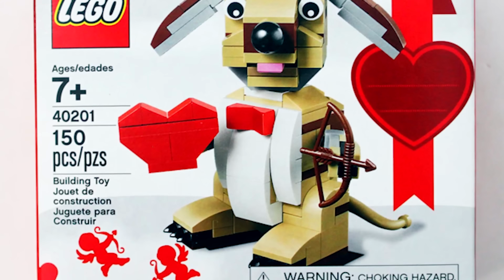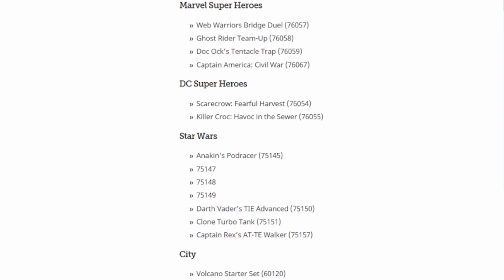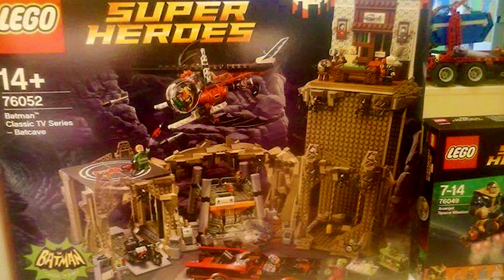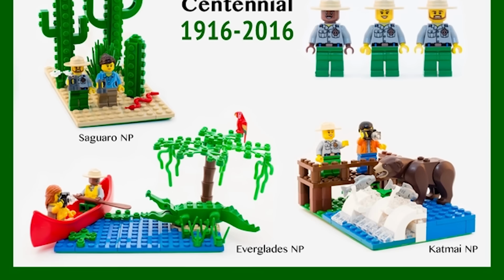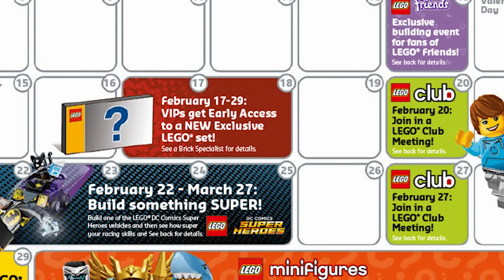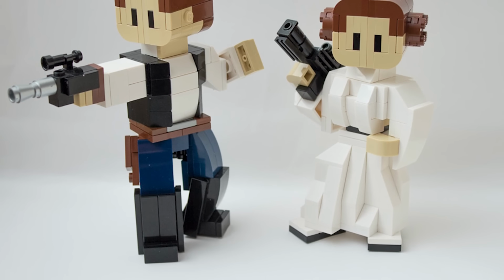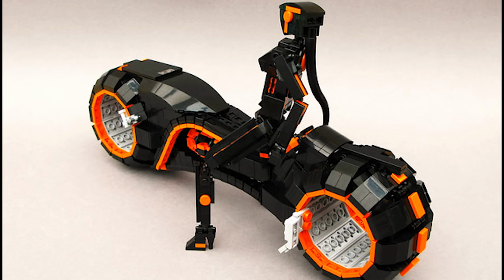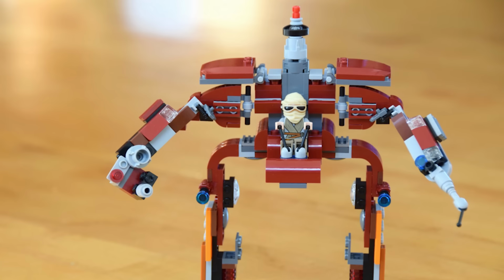Lego Weekly News - Leaked Images Of Giant Batman Cave Set & Much Much More!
Prism & Spectrum with Roy G. Biv      by grobie
It's also an ideas set!

New Sets and Coming Soon!
Cupid Dog
and First Look at the Easter Chick

Lego Ideas 10,000 Supporters!

Selling Lego -What does it mean for taxes?   by The Brick blogger
The Telegraph Ebay Tax Article    by  Nicole Blackmore
The-nine-point-test-that-tells-eBay-sellers-if-they-must-pay-tax.html

You can vote for your favorite Lego product of 2015 here!

Awesome Builds!
I am cornholio and I need tp for my bunghole    by 6kyubi6
I’ve got a good feeling about these     by Luc Byard